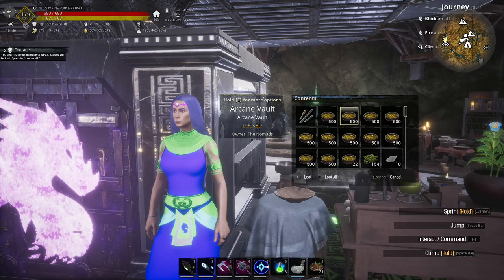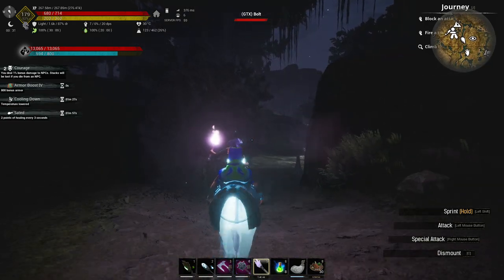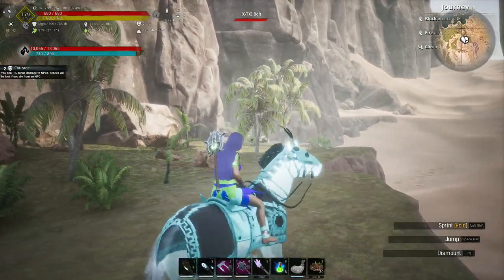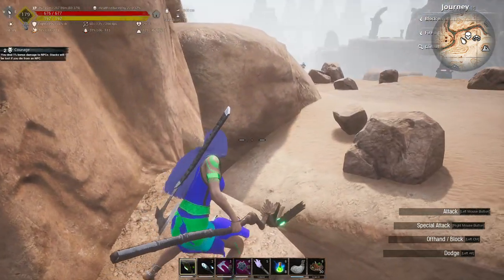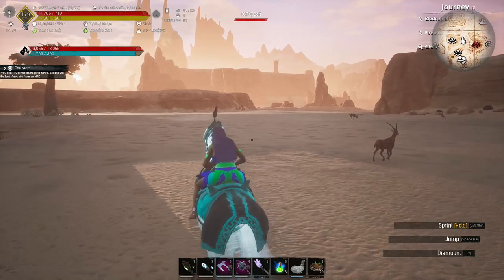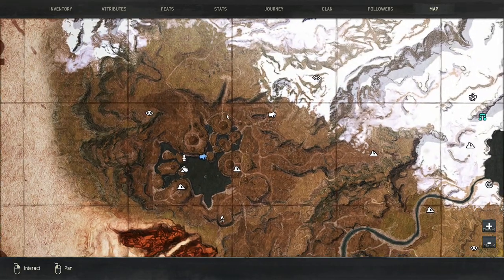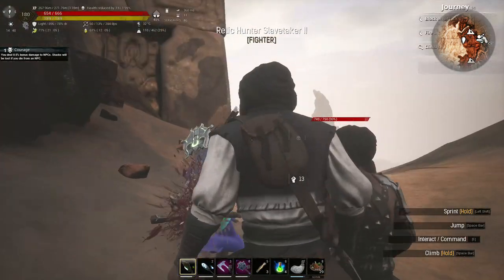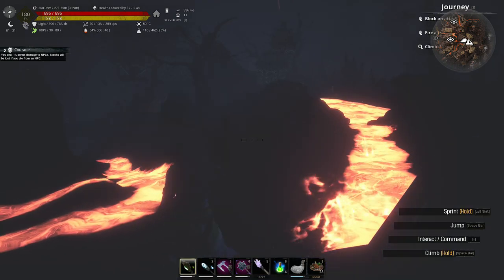CONAN : EEWA Boss Locations: Lufk | Lurker | Locust | Crystal Rocknose | Awakened Gaint | HellCat.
EEWA Boss Locations:
Lufk : - 9:10
           - 12:17
Lurker : - 15:17
             - 21:18
Locust : - 27:00
              - 30:53
Crystal Rocknose : - 40:24
Awakened Gaint : - 55:50
HellCat : - 1:09:06
                - 1:13:12